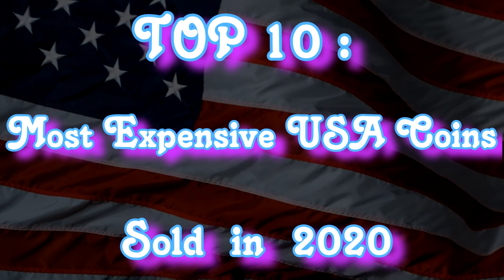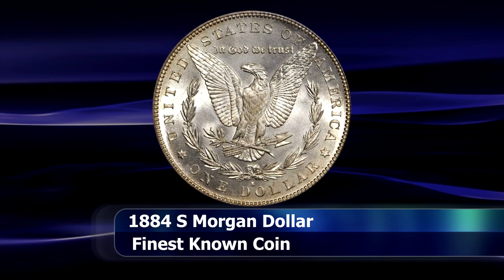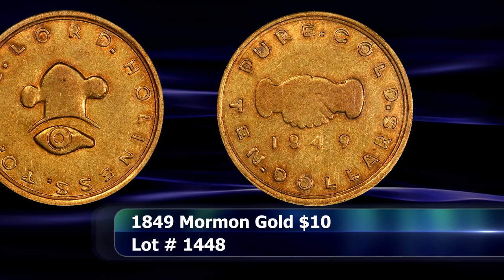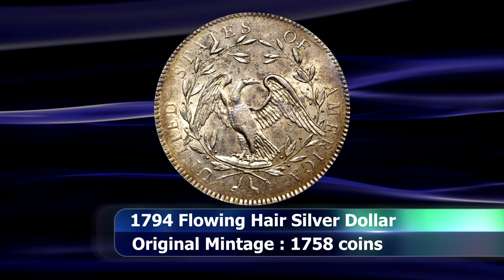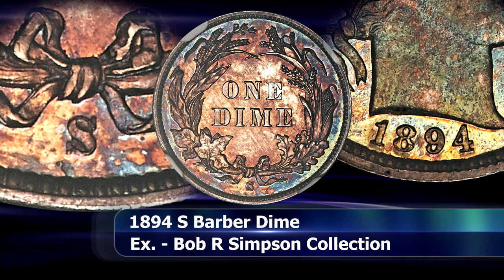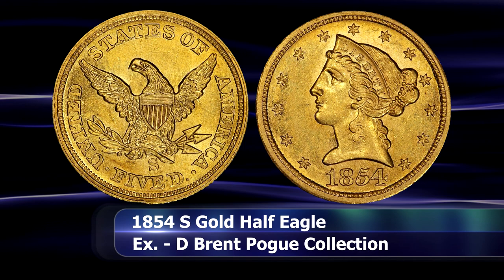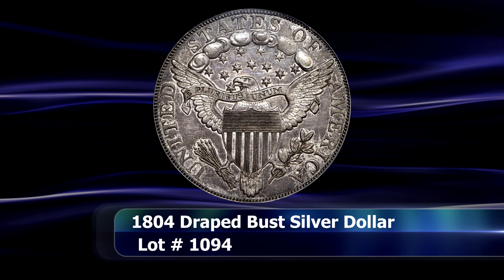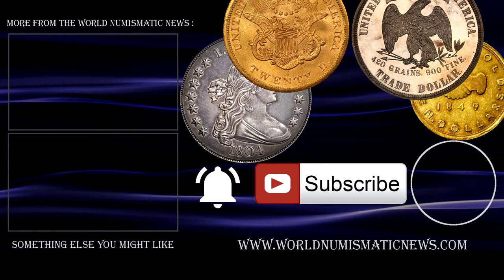Top 10 Most Expensive US Coins Sold in 2020, US Coins Worth Millions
There were some truly impressive coins sold during 2020. So let's review the year with the top 10 Most Expensive US Coins sold at auction.